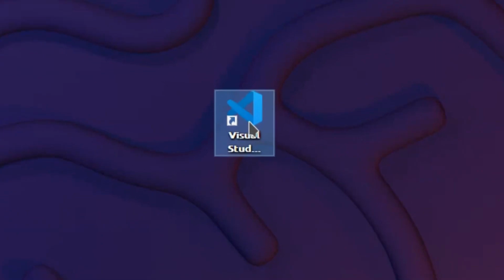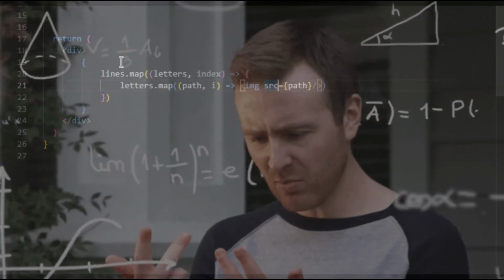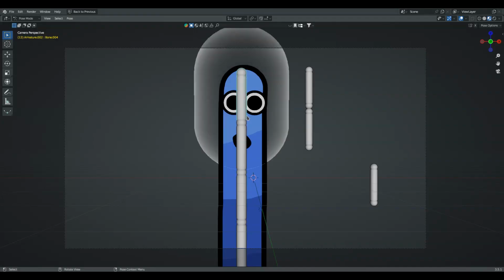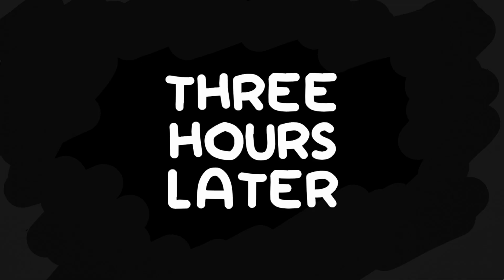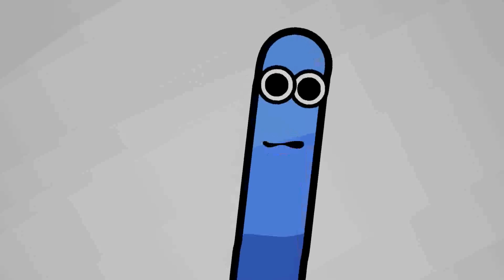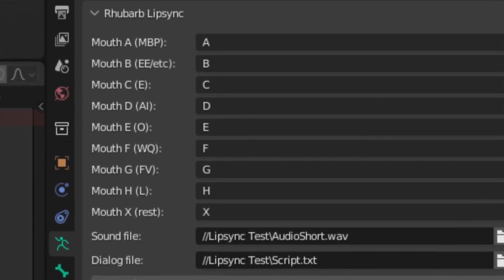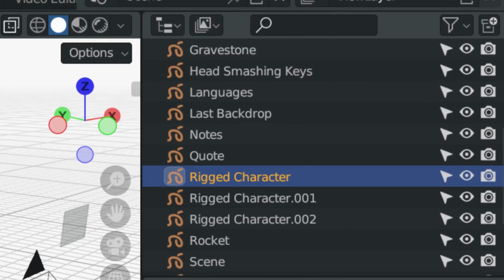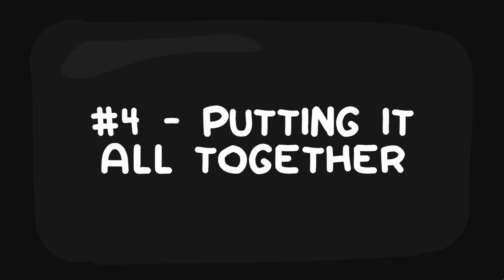Making this video easier to make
Today I explore ways to automate video creation to increase productivity.

I use Blender and kdenlive to create all my videos.